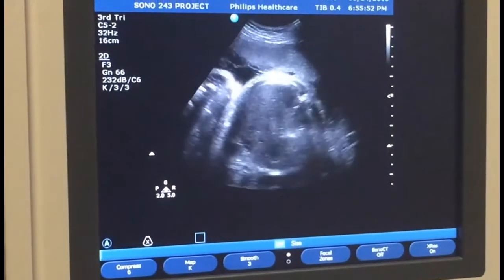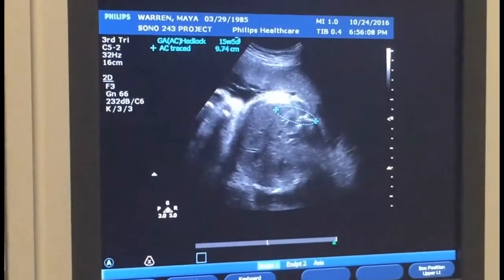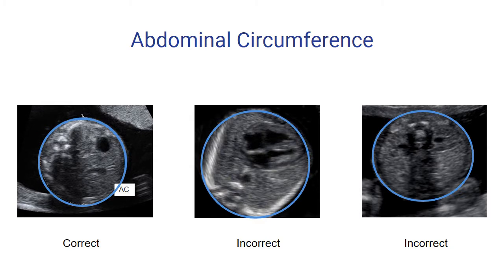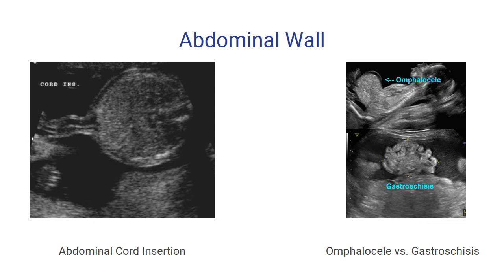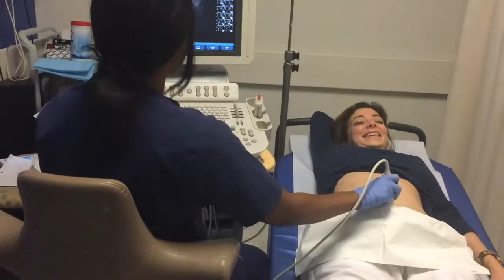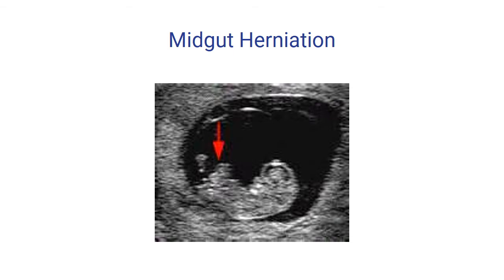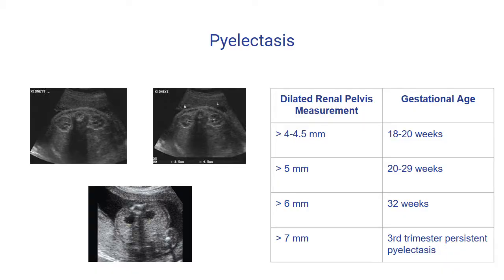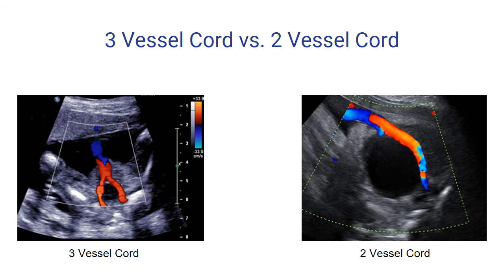SONO 243 Fetal Abdomen